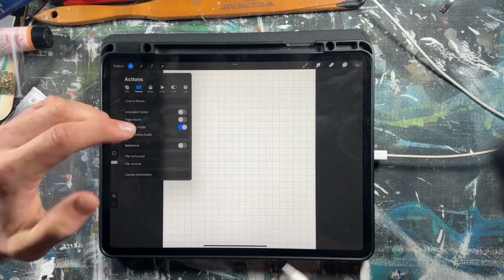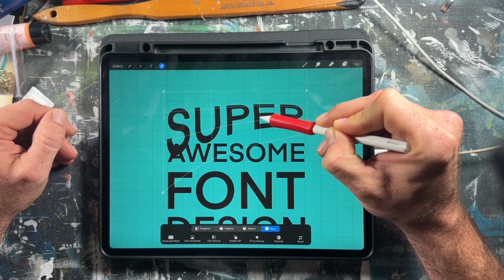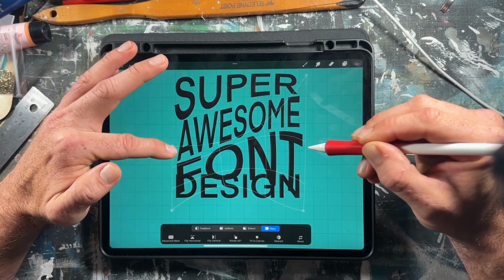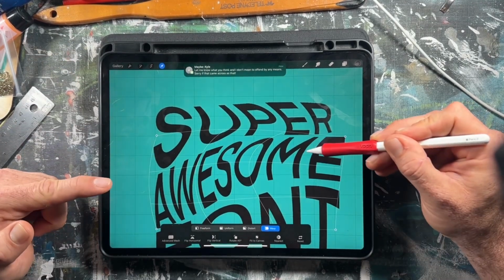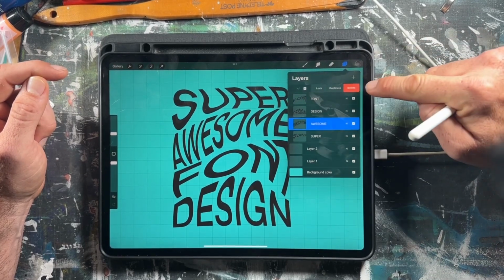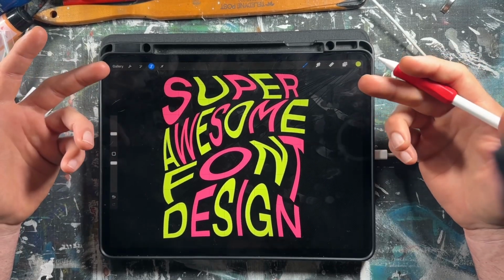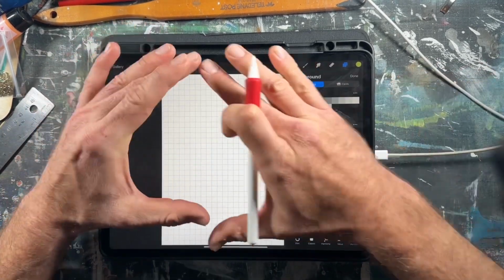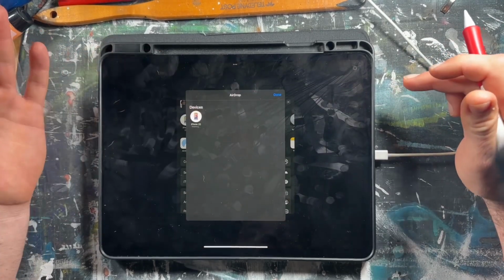Easy Procreate Text Effect for T-Shirts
In this ￼procreate tip video, you will learn to set text up to apply the warping affect, coloring text, exporting as a PNG and mocking up this design on a T-shirt, all within the @procreateartwork
Link to article:

My favorite Spade Case:

My favorite iPad Pro 12.9 in (Recommended):

My Favorite Grips: